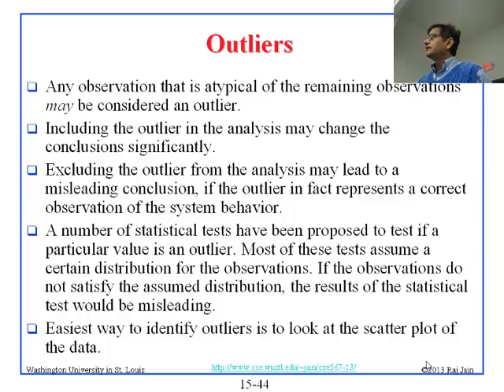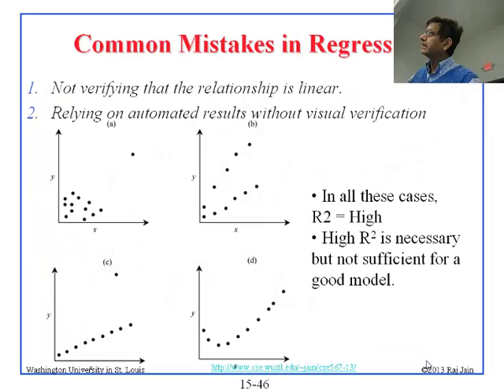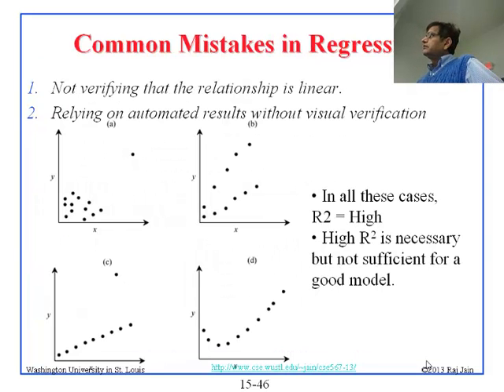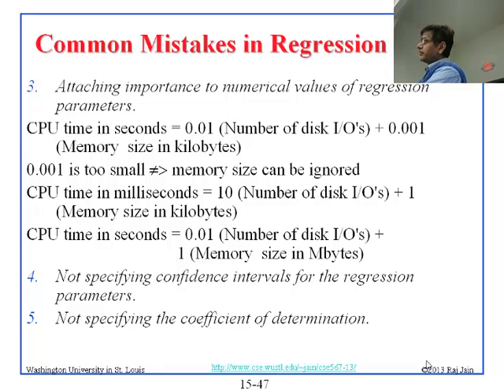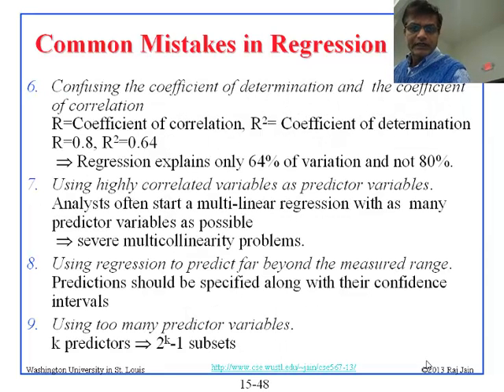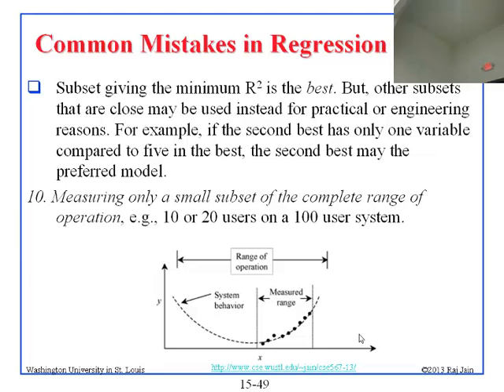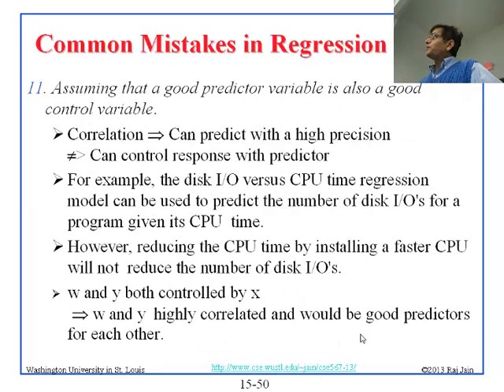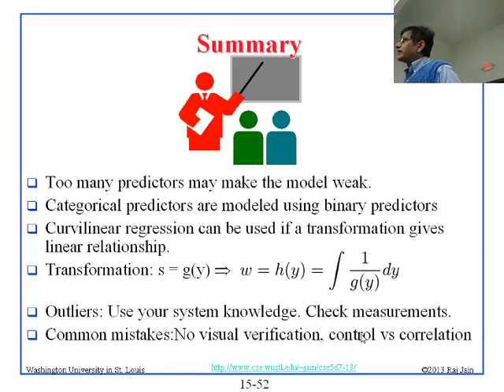CSE567-13-15D: Other Regression Models for Computer System Performance Evaluation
Fourth part of audio recording of a class lecture by Prof. Raj Jain on Other Regression Models.